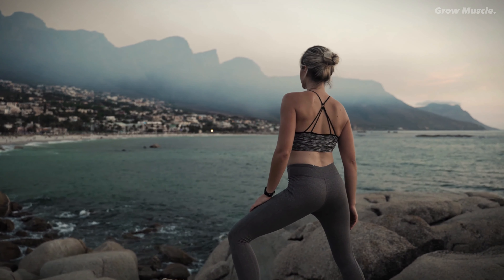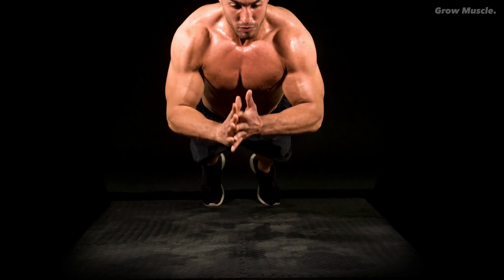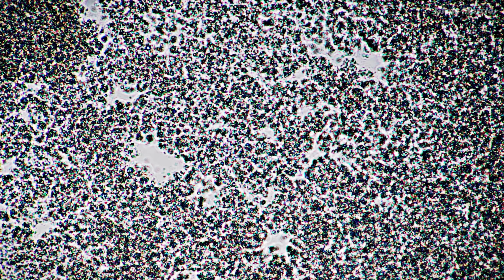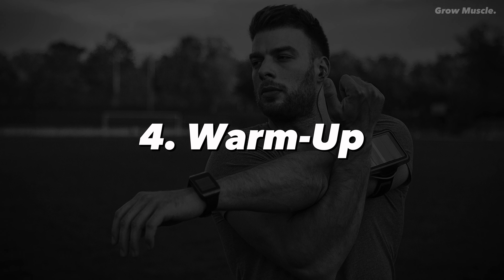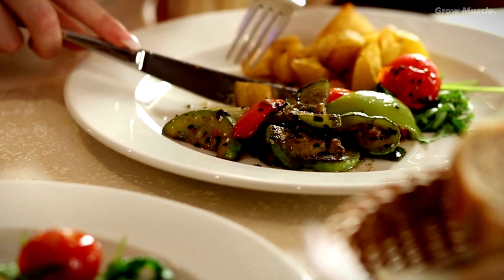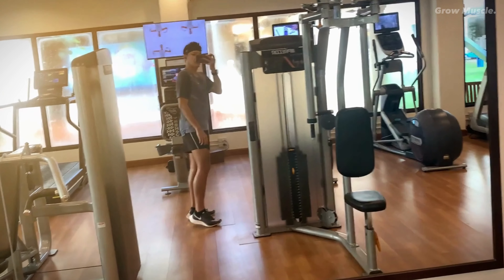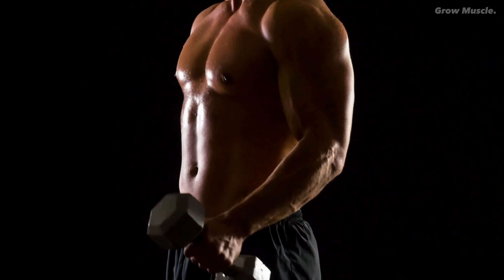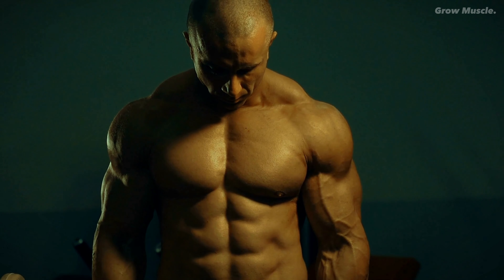9 Best Things You Should Do Before Workout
9 Best Things You Should Do Before Workout
Maximize your workout gains with these essential pre-workout steps! Discover the 9 best things you should do before a workout to supercharge your muscle growth and optimize performance. From crafting the perfect pre-workout meal to avoiding common workout mistakes, this video covers it all. Learn about the importance of warming up, the best foods to fuel your body, and the stretching routine that enhances flexibility. Plus, get insights into what to eat before and after exercising, ensuring you make the most of your fitness journey. Don't miss out on these valuable tips for an effective and successful workout routine!

🎁Worth Buying!
▶ Mini Exercise Bike, himaly Under Desk Bike Pedal Exerciser Portable Foot Cycle Arm & Leg Peddler Machine with LCD Screen Displays
▶Bowflex SelectTech 552 Adjustable Dumbbells

0:00 Why this is important?
0:35 Baking Soda
1:02 Beta-Alanine
1:23 Protein Intake
1:44 Warm-Up
2:04 Pre-Workout Meal Timing
2:19 Napping
2:35 Have a Plan
2:52 Performance Tracker
3:08 Caffeine
3:23 Conclusion